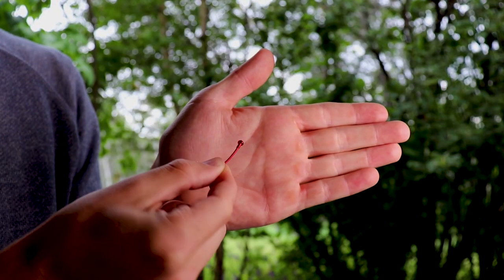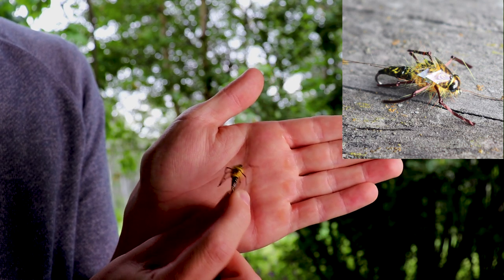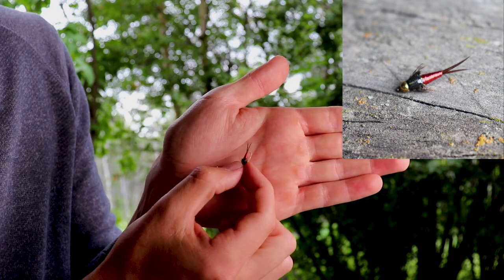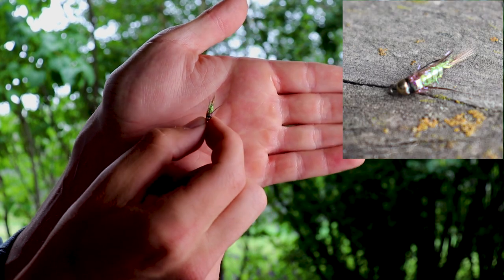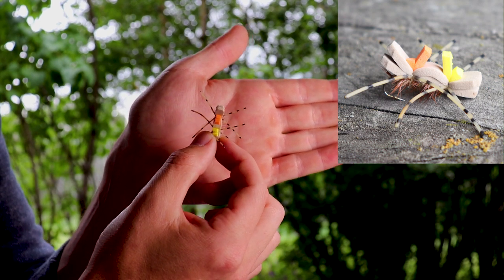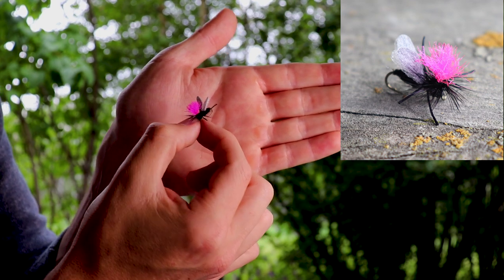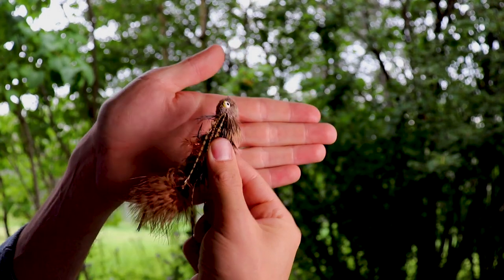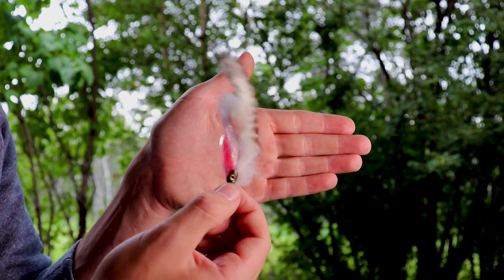Top 10 Trout Flies for LARGE Trout - Proven Patterns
Fishing for Trout is one of my favorite ways to fly fish. Here are my Top 10 Trout Flies for catching large fish. I go over my favorite Dry Flies, Nymphs, and Streamers. There are many tactics to catch large trout, and with these flies, you're sure to hook up! Hope you enjoy!

There's a lot more where this came from so make sure you're subbed to my channel. This upcoming season will be nuts. Tight Lines, Enjoy.